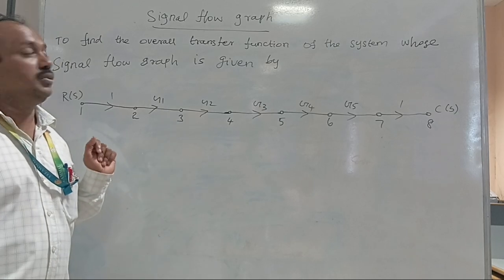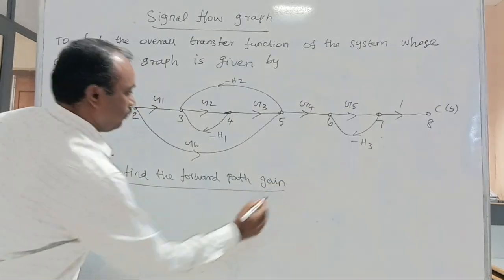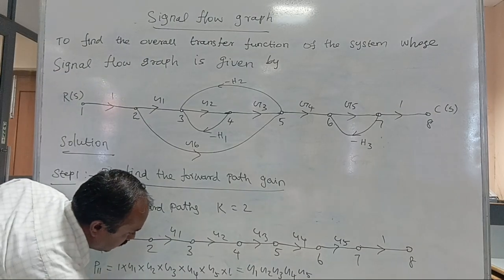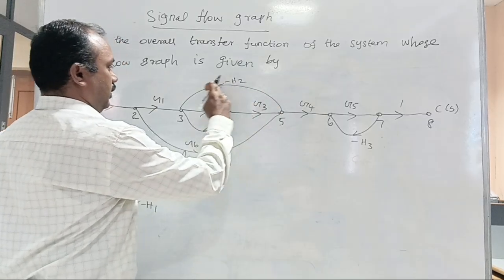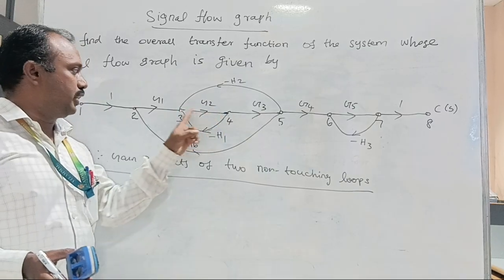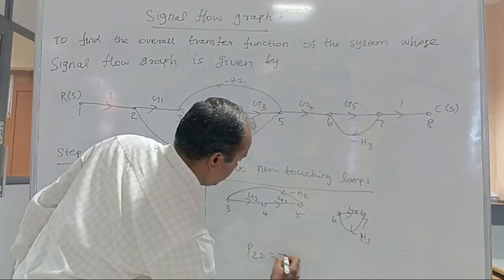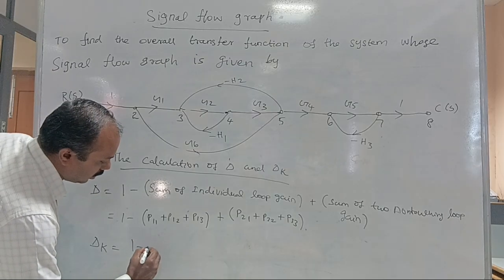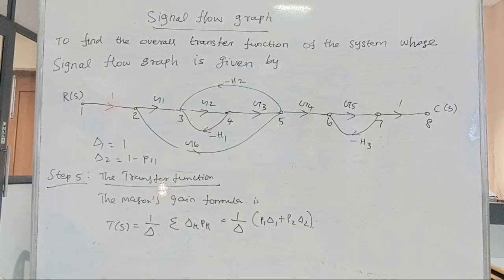Control System - Signal Flow Graph (Steps)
Dr.J.Nandhagopal ,Associate Professor, Department of EEE, Velammal Institute of Technology